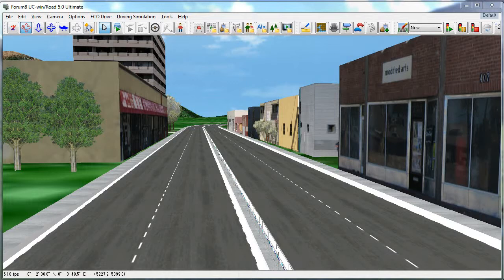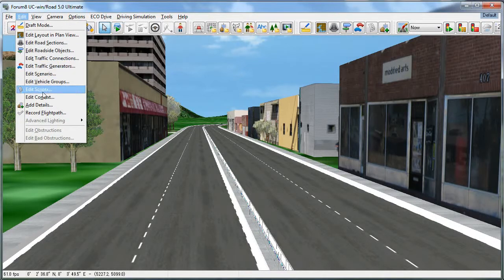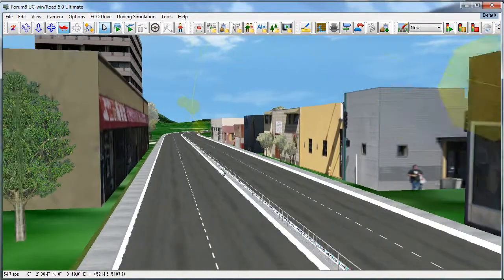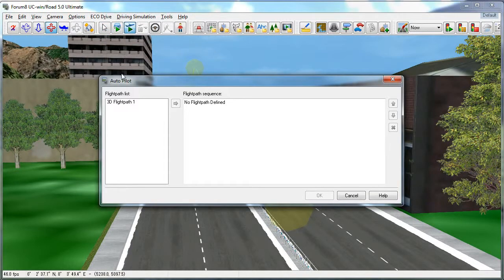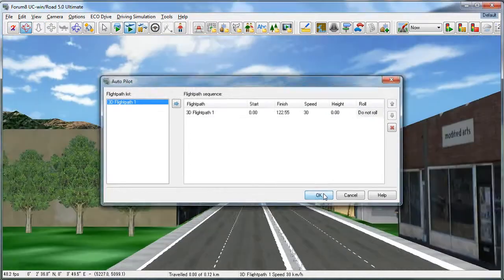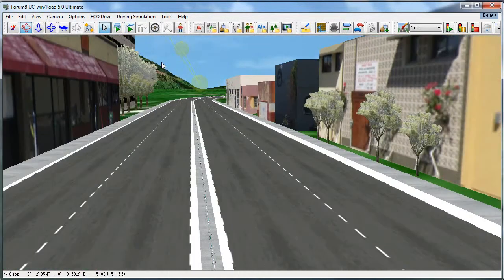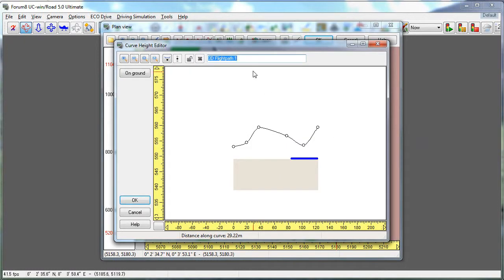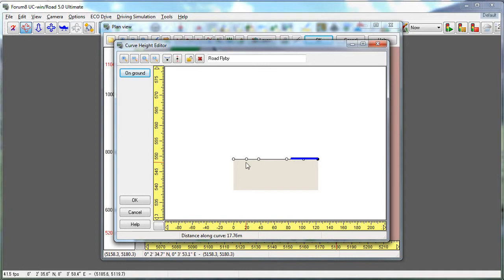VR Tutorials: Creating and Editing Flight Paths in UC-win/Road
This tutorial will teach you how to draw a flight path in 3D space, edit nodes in 3D view and in plan view, and travel along flight path as an animated fly by of a street scene.